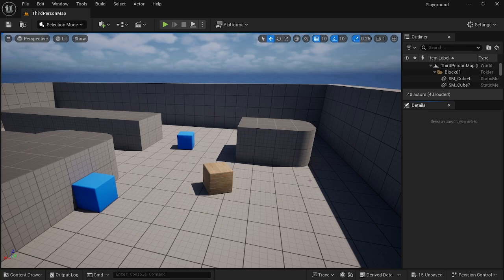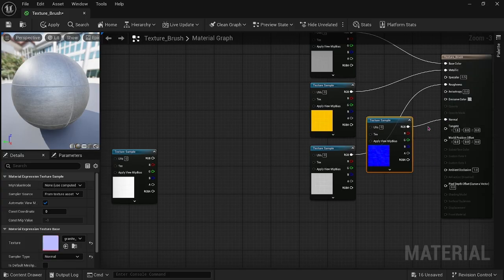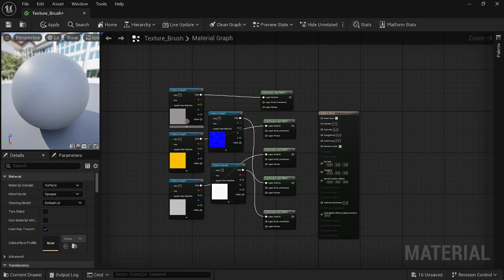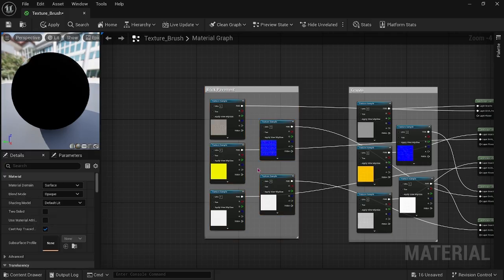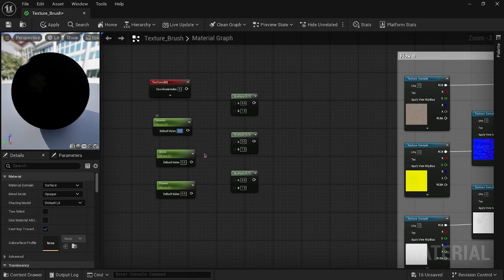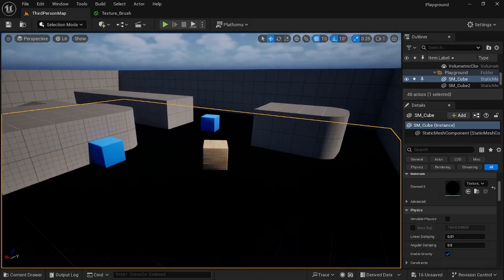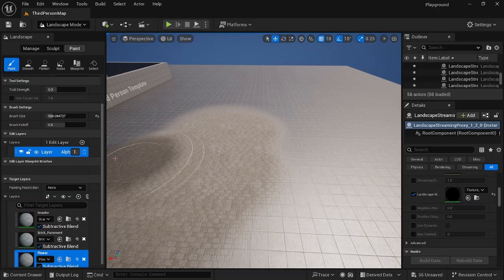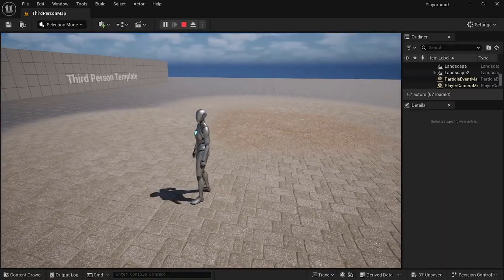unreal Engine 5 tutorial: How to create and set up a Material/Texture brush in Unreal engine 5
In this tutorial, I will teach you how to create, configure and use a texture brush in Unreal Engine 5.5.